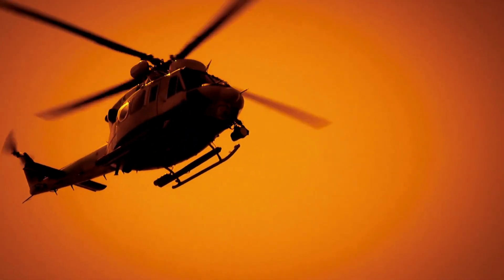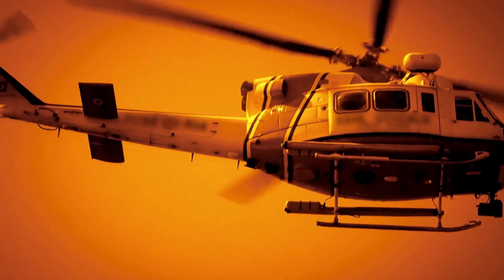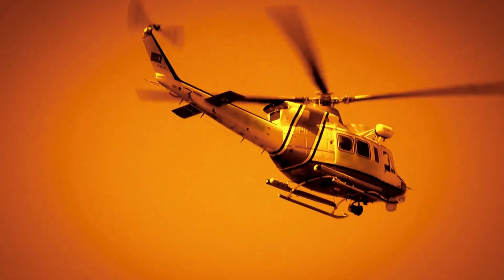Drones After Disasters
Learn how drones can help with relief efforts after a natural disaster.